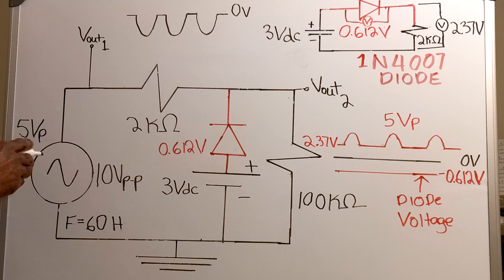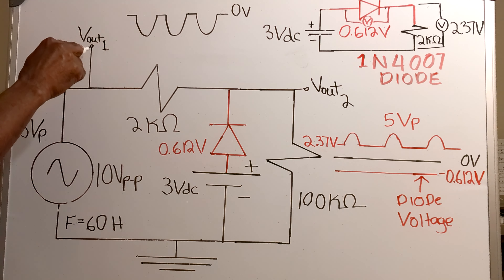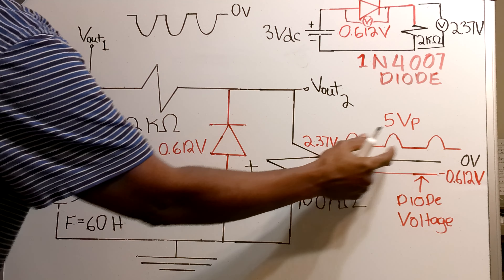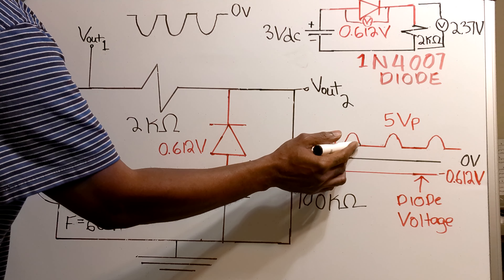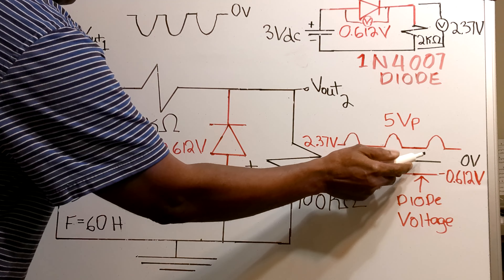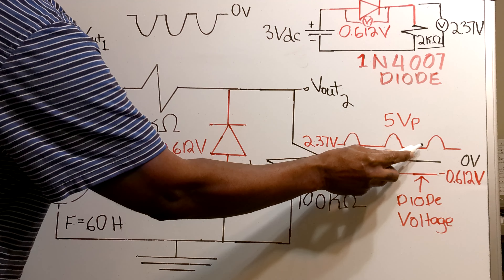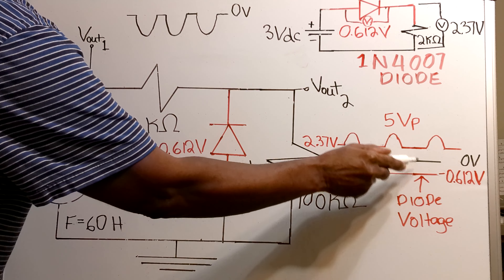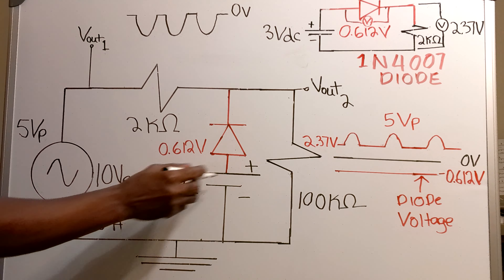Resistor, Diode Negative Shunt Clipper Circuit!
An explanation of how the circuit works!